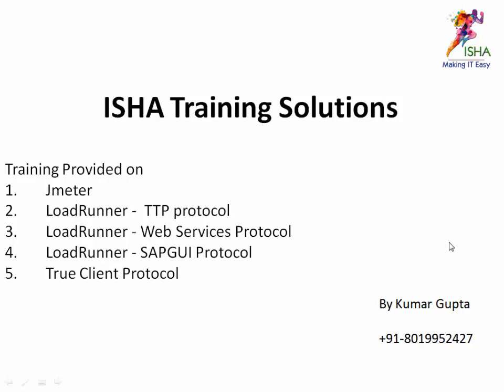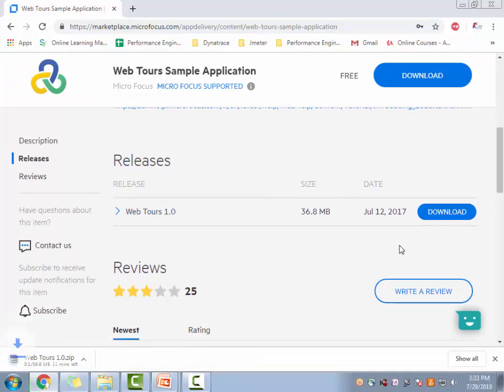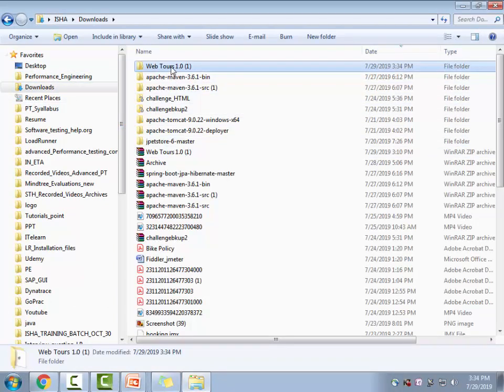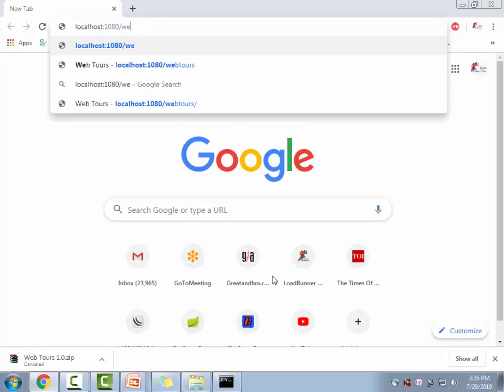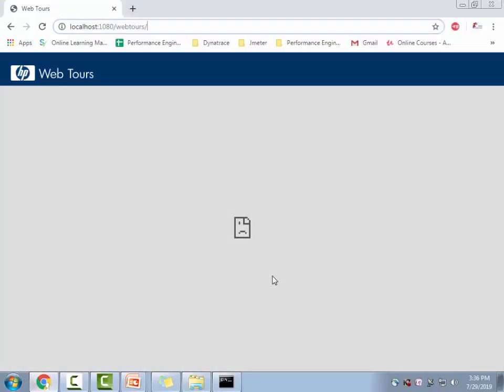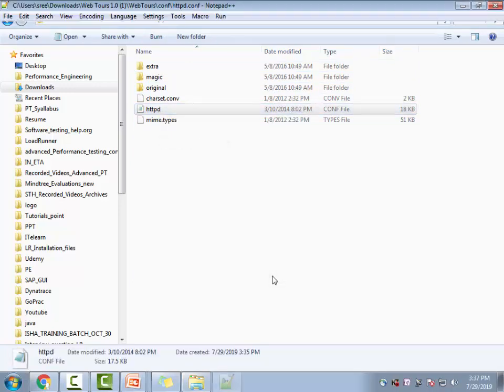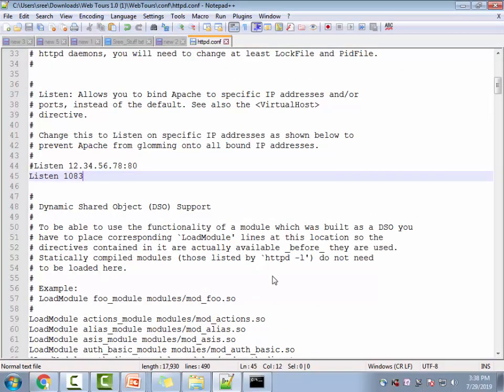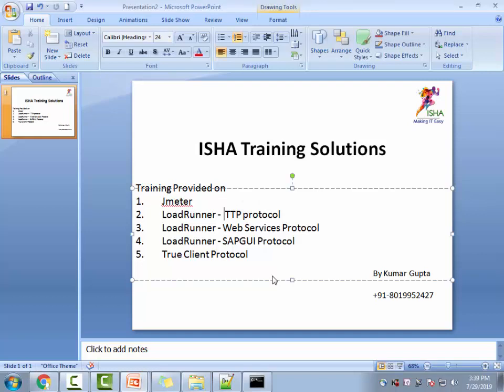How to Install MicroFocus Web Tours Application?